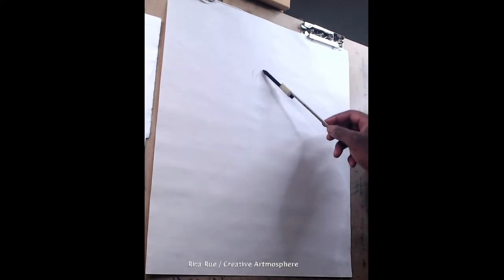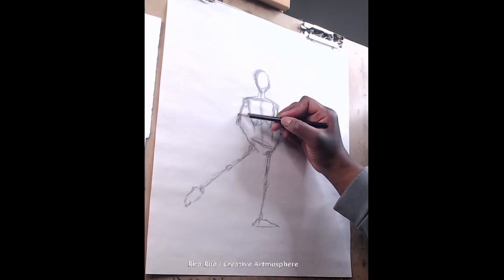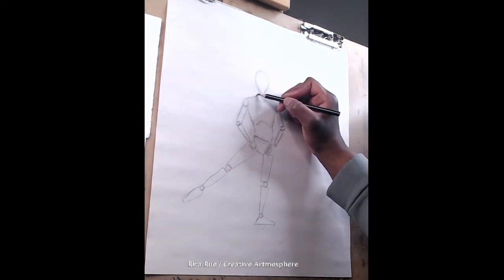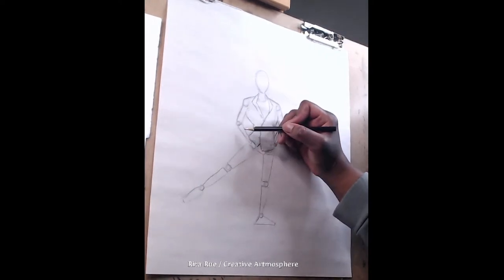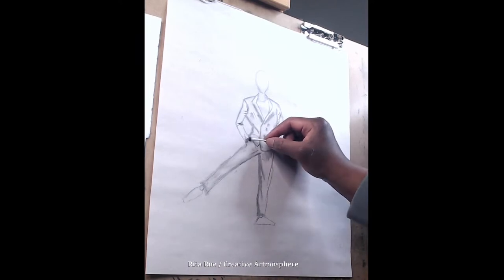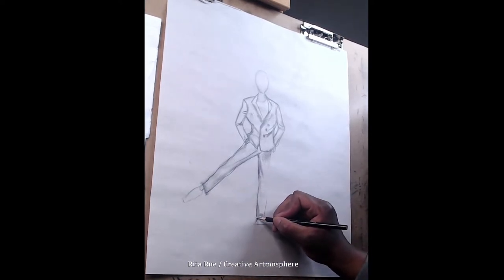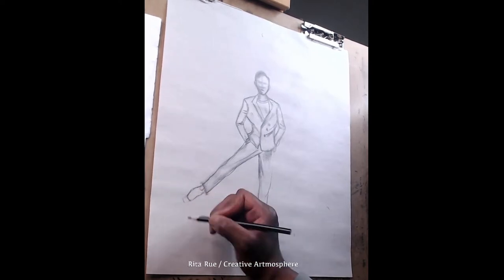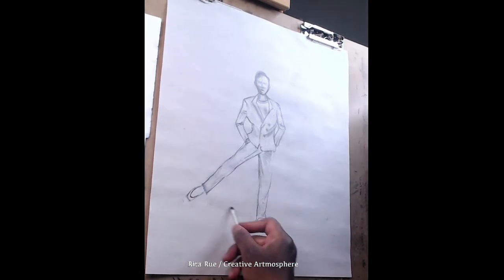Figure drawing practice session live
figure drawing session of the day!